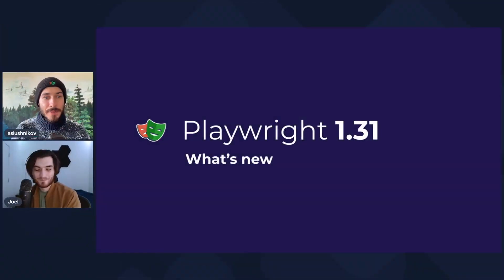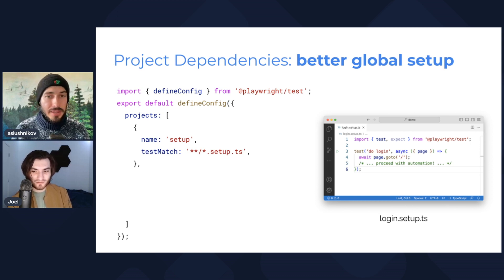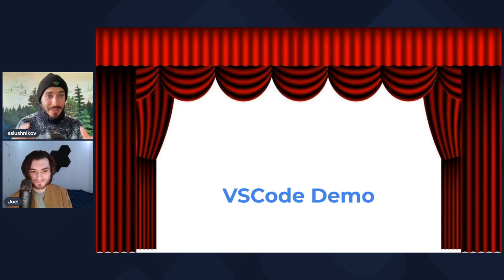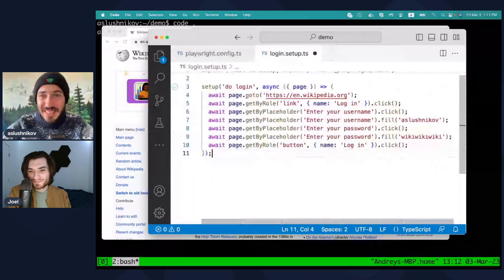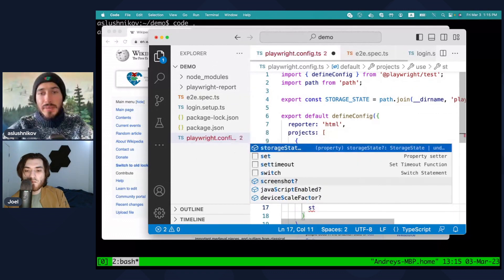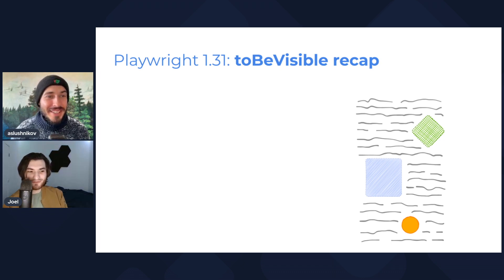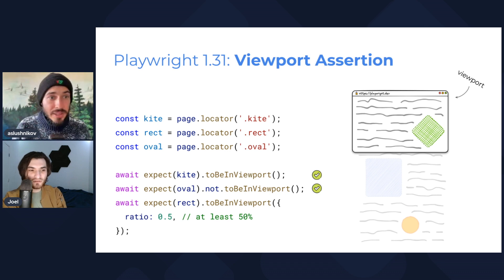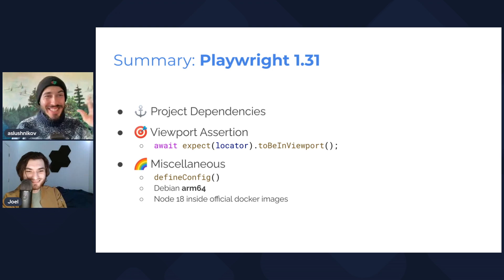What's new in Playwright 1.31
0:00 - Welcome!
0:21 - ⚓️ Project Dependencies
4:46 - 🍿 Better Global Setup Demo
11:24 - 🎯 Viewport Assertion
14:25 - 🌈 Miscellaneous